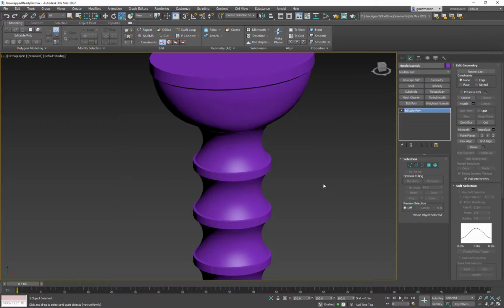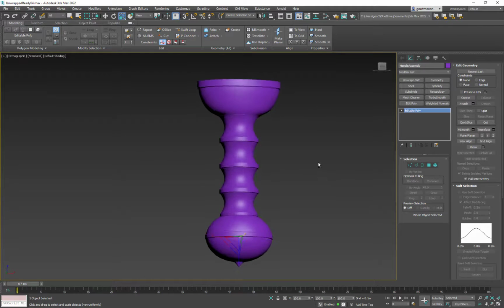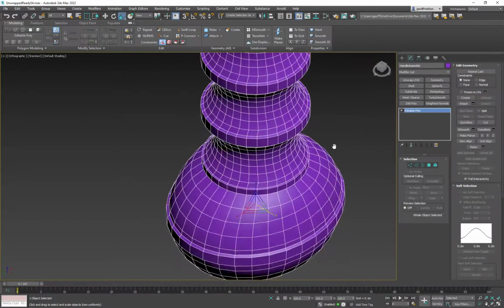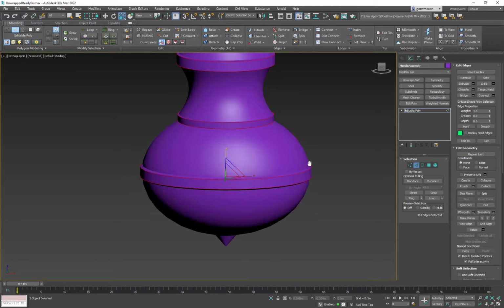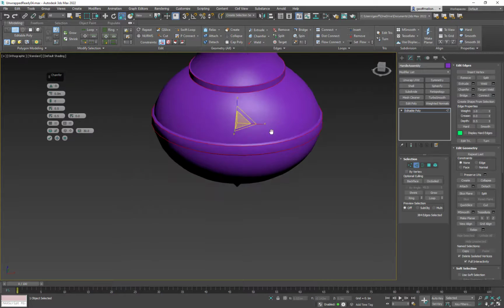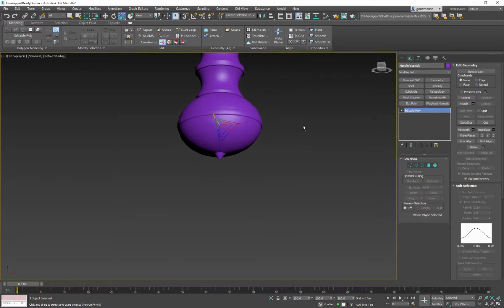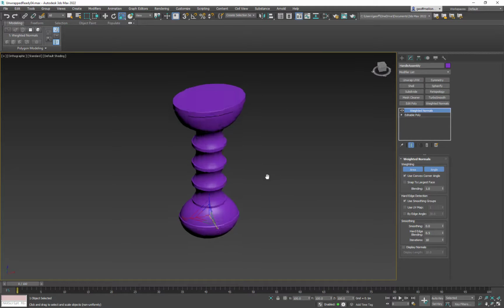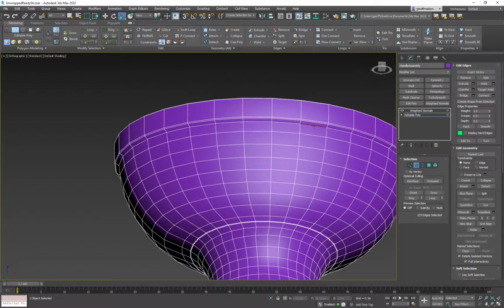Sword Creation Part 6: Weighted Normals